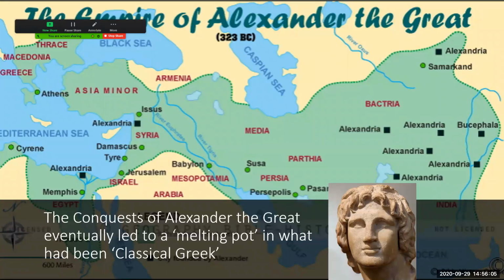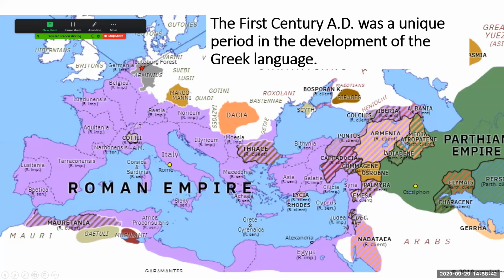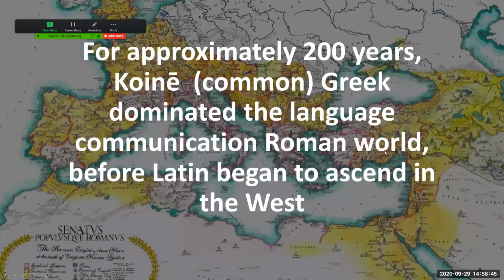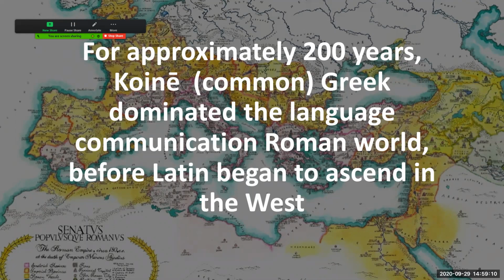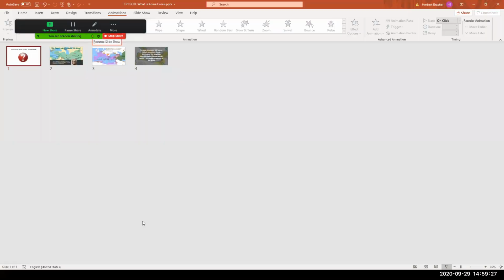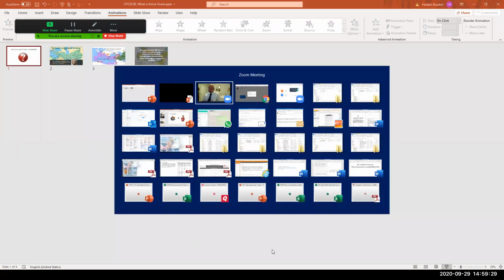zoom 0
What is koine Greek?